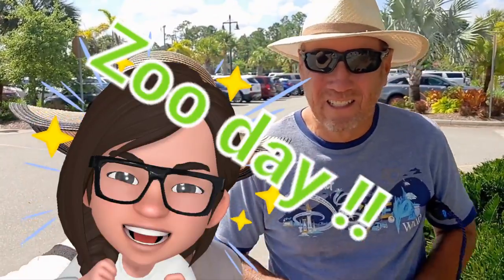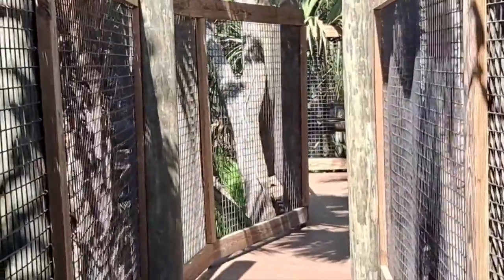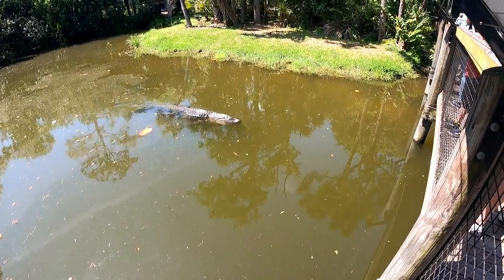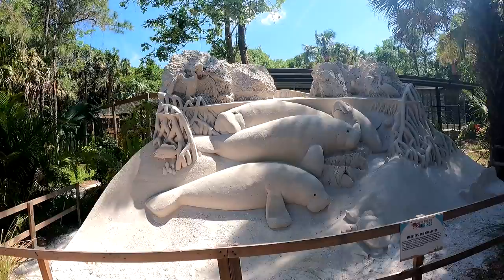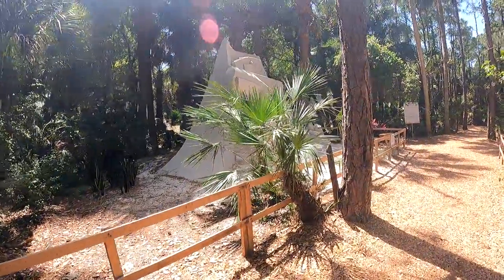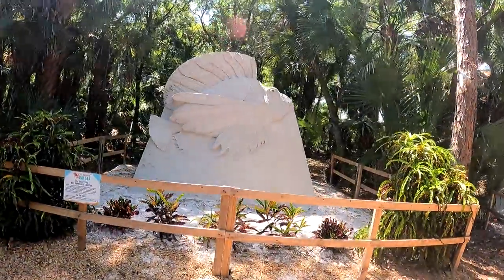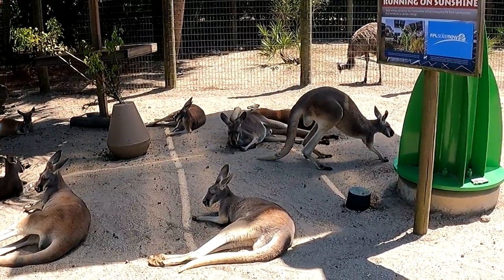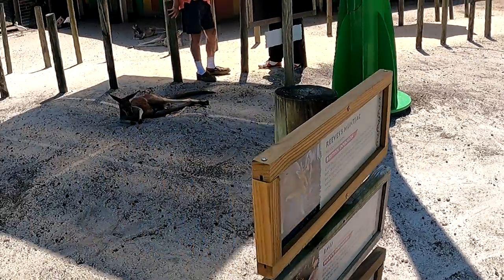ZOO DAY Brevard County Florida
zoo visit